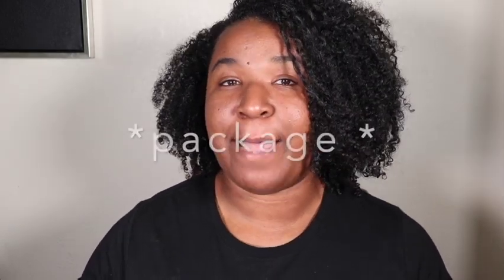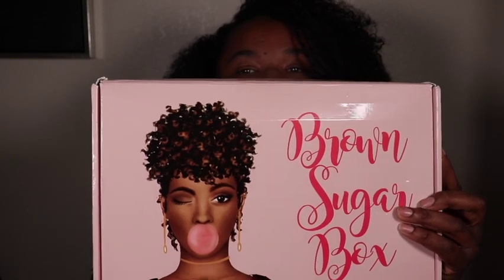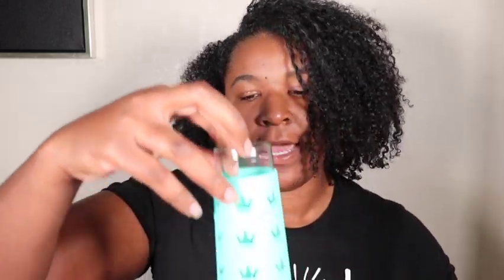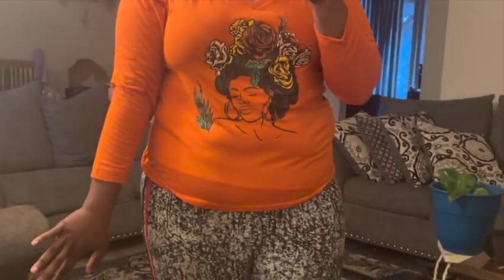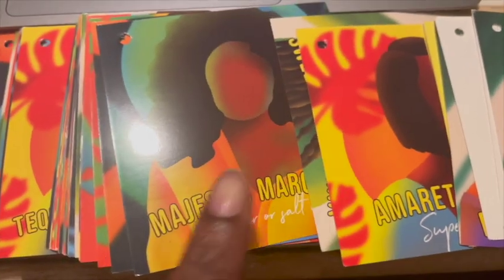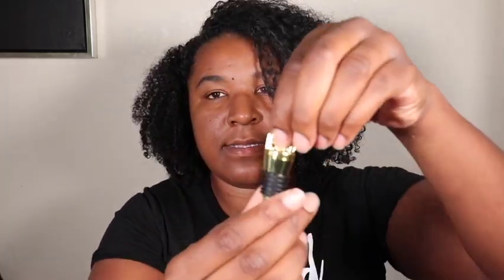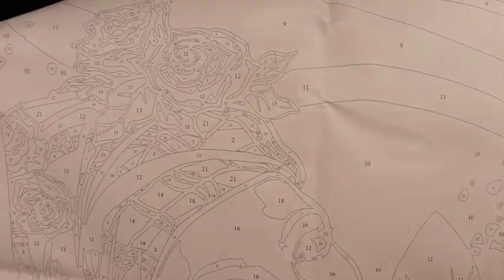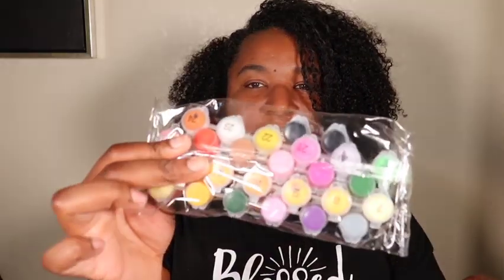Izzy and liv Brown sugar box unboxing | Briszell's Way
This months box has a theme of sip and paint and I love it . Izzy and liv subscription box is $39.99